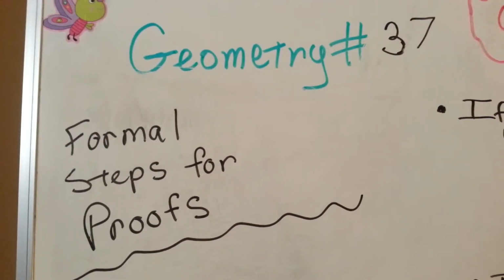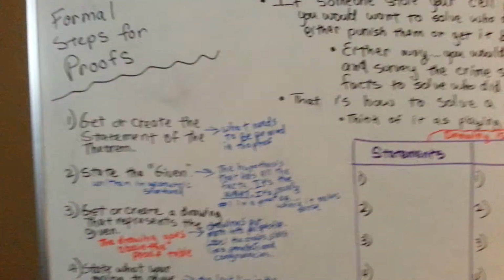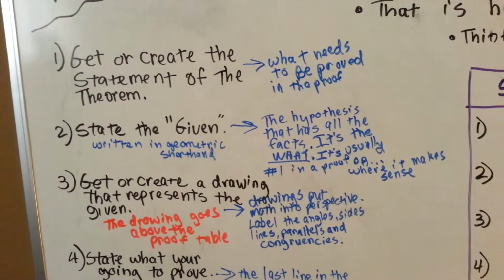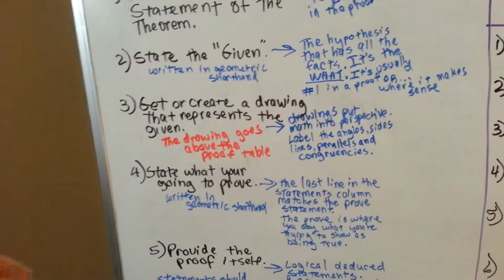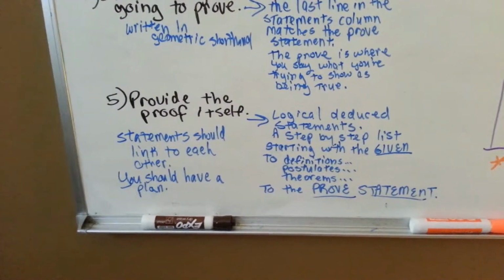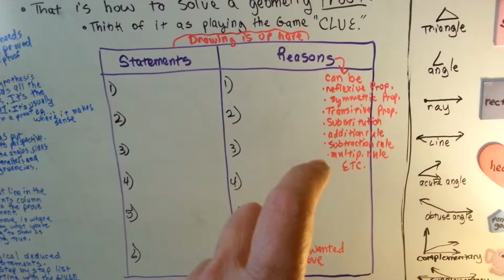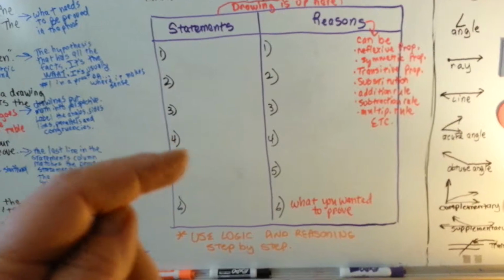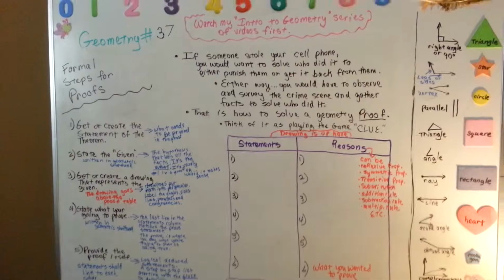What is a Proof and how to do one (Geometry #37)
A detailed explanation of what a proof is and how to do one. #37

The two folders of videos, (Intro Geometry AND Geometry) starting with Intro Geometry #1, is an entire geometry class. Watching every video in the folders will enable you to improve your grade in your current geometry class, teach homeschooled students geometry or enabled a person to pass the GED.